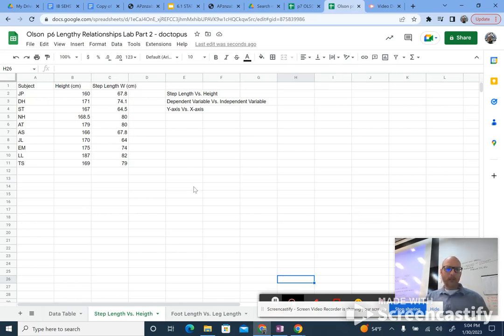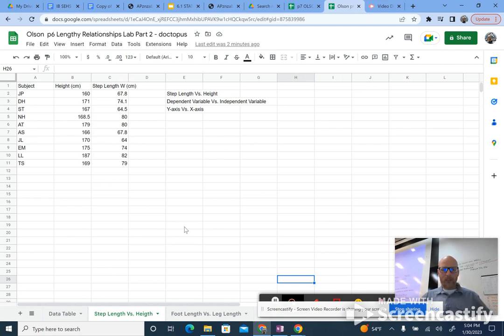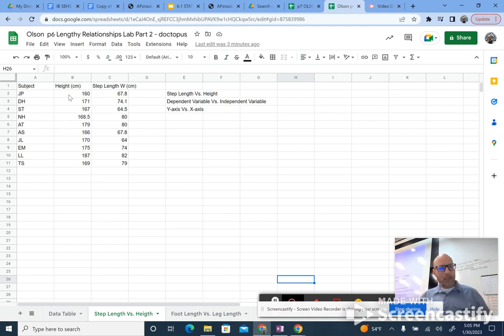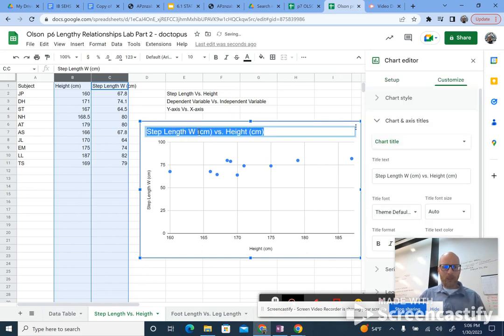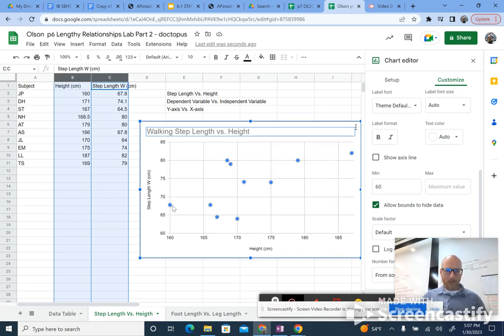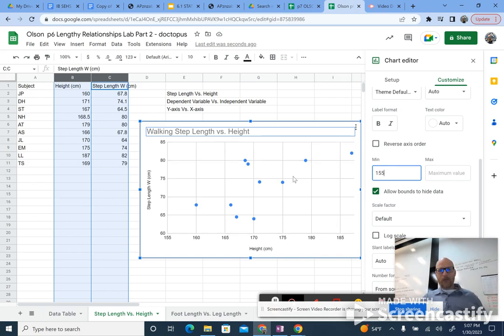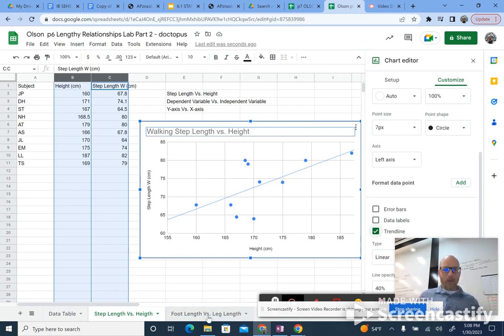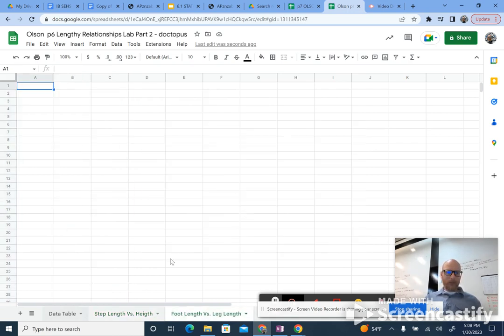SEHS Lengthy Relationships Lab Part 2, scatter graph in sheets